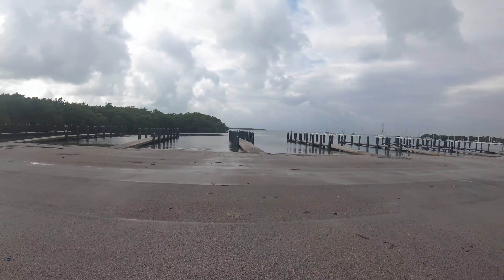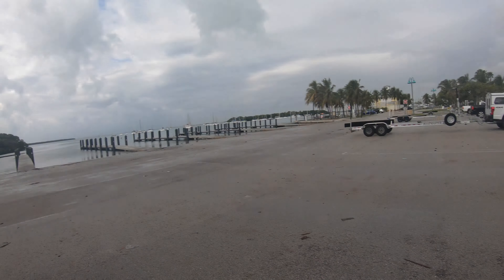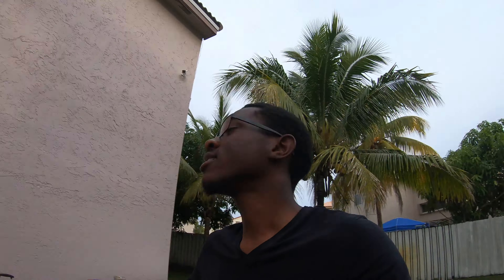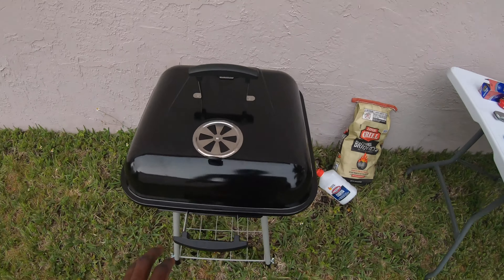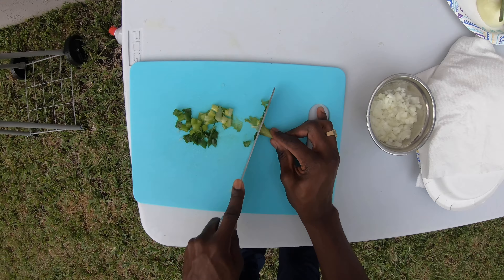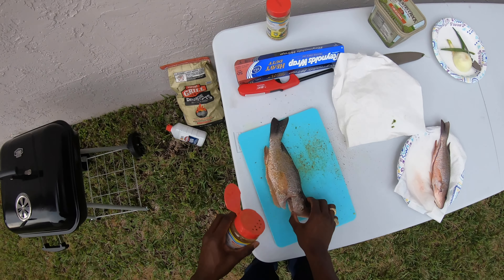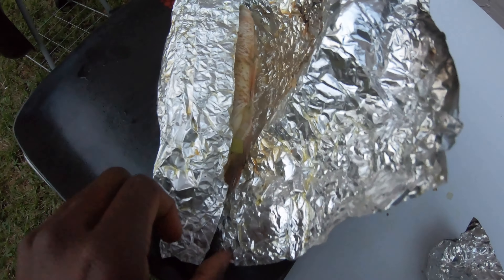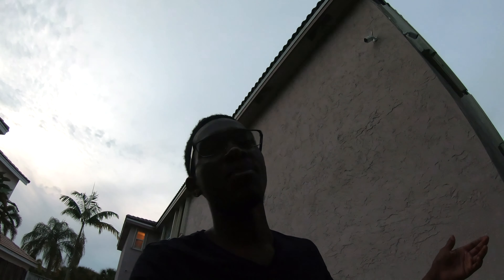ISLAND SPEARFISHING | MANGROVE SNAPPER CATCH AND COOK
Solo send on the ski out to one of my favorite islands to grab dinner, Enjoy!